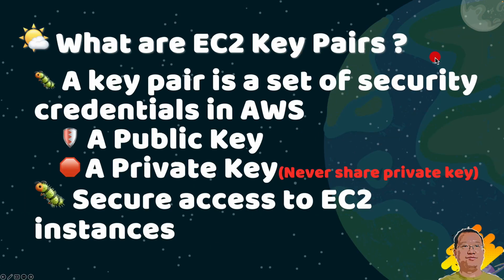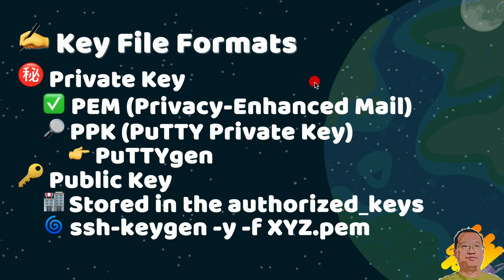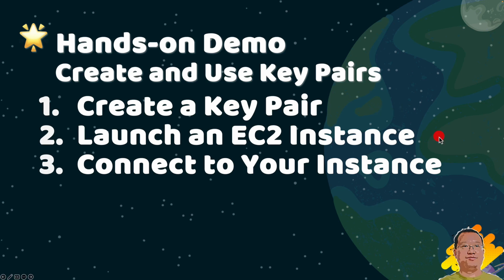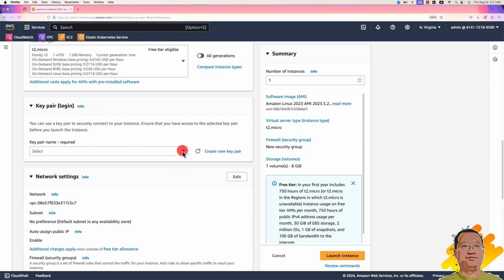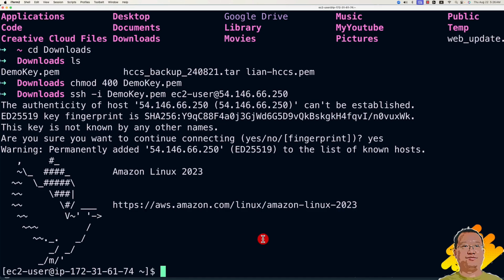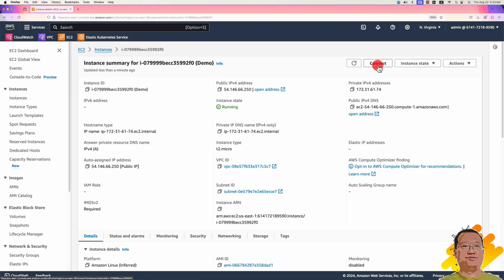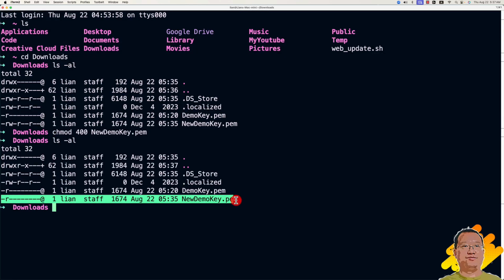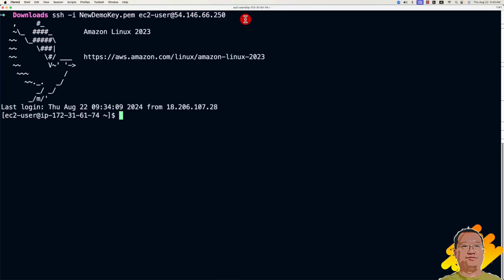Expert AWS Trainer Shares Top EC2 Key Pair Management Techniques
Today, we'll explore EC2 Key Pair.We'll also do two quick demos in my video.
First demo is creating a EC2 key pair and use it to connect to a Linux EC2 instance.
Second demo is Adding a Second(attach) Key Pair to the EC2 Instance. Just in case you lost your key or want to add your co-worker to access the ec2 instance.
Demo Commands:
     chmod 400 DemoKey.pem
     sh -i DemoKey.pem ec2-user@IP